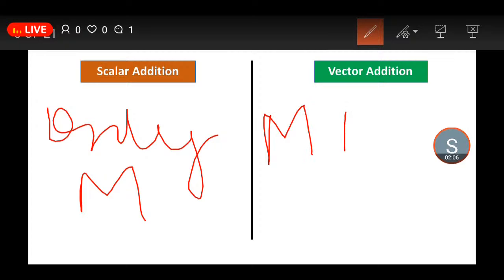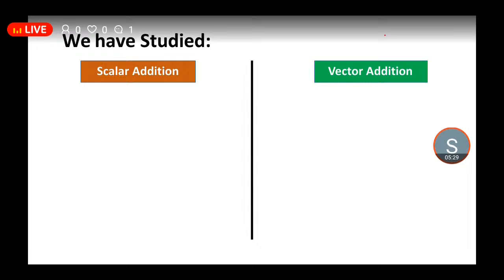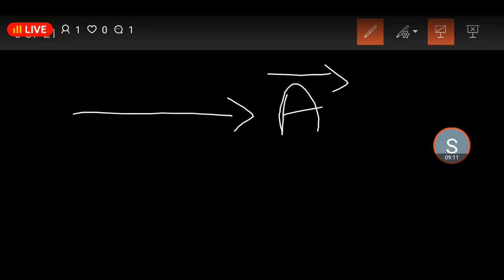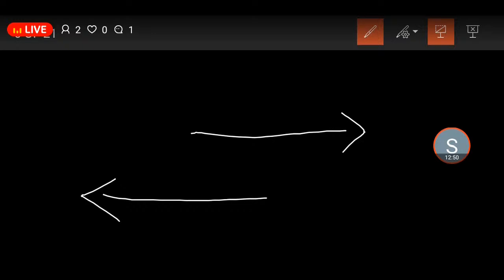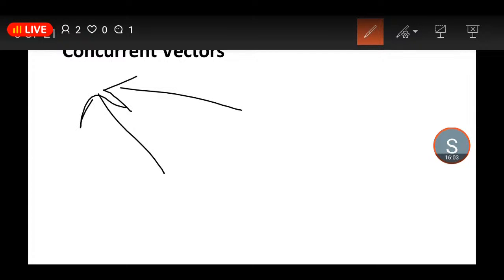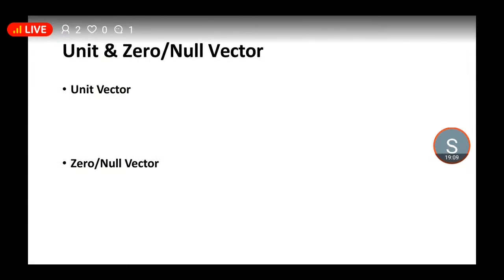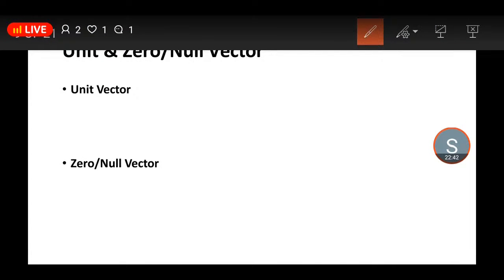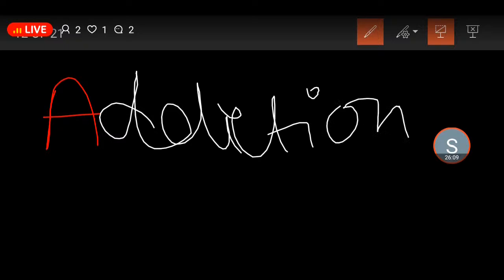VECTOR CHAPTER PHYSICS CLASS 11 PART 2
This is the part 2 video of the Chapter vectors.